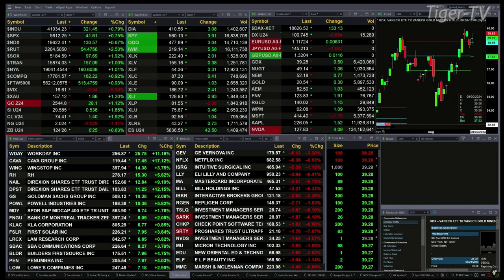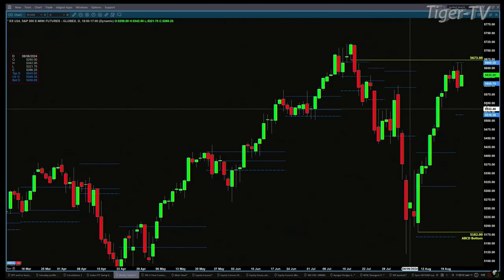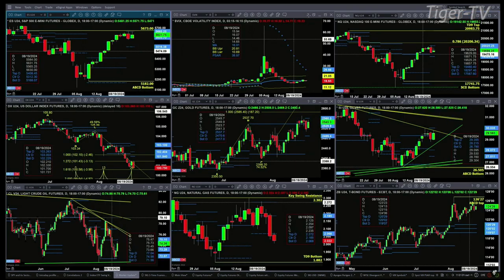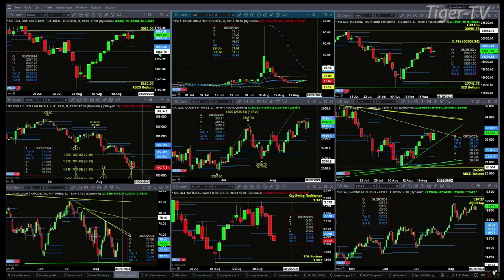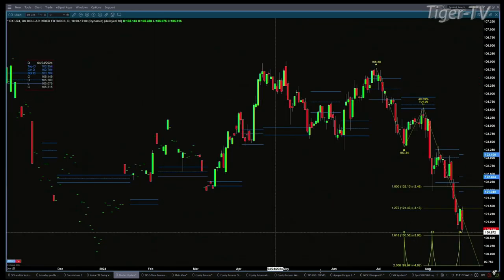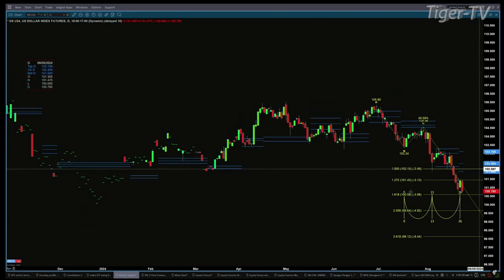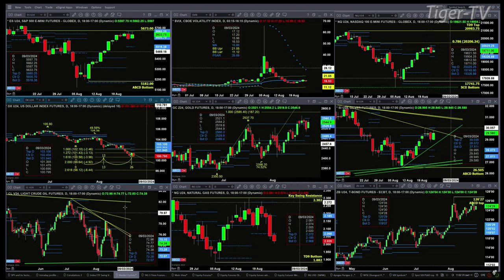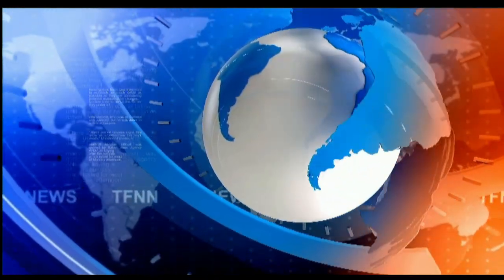August 23rd, 11AM ET Market Update on TFNN - 2024